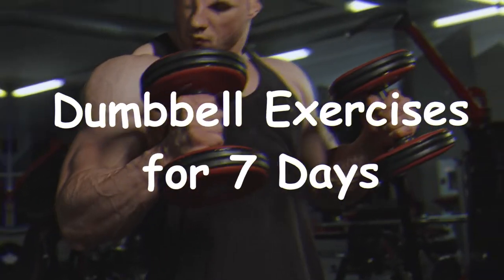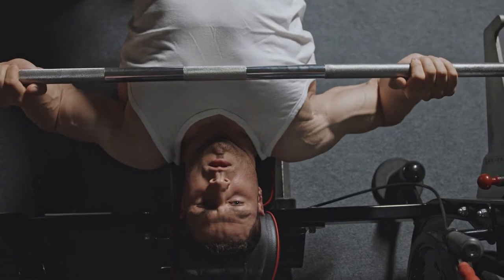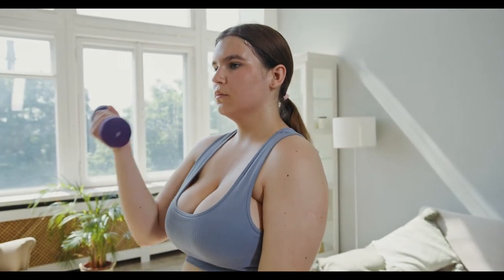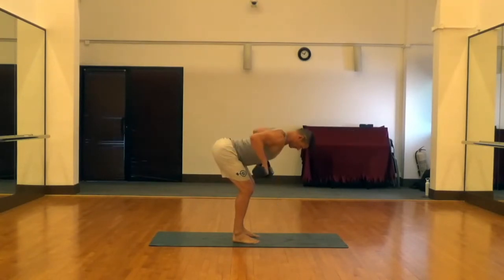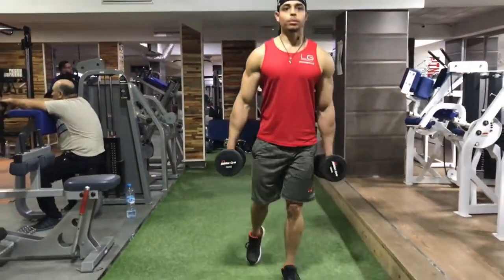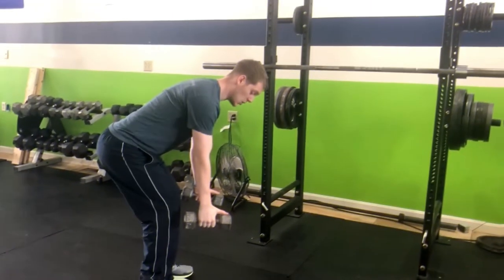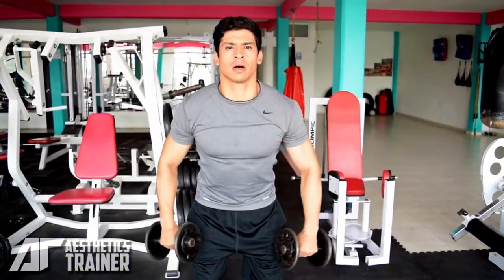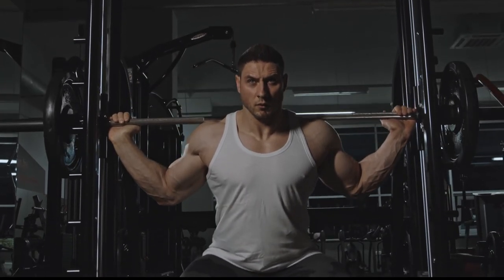The Best Dumbbell Exercises Ever || HIT EVERY SINGLE MUSCLE!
If you’re not making the best dumbbell workouts and exercises part of your weekly fitness regimen, you should be. Despite their somewhat rudimentary design, these timeless tools remain fundamental to upper body strength training. Even the burliest bodybuilders and celebrities – who have legions of expensive equipment at their disposal – still incorporate dumbbell workouts on a frequent basis. And who are you to ignore bodybuilders and celebrities?

About Mindex
🎥 Videos about Food, Healthy and Mindset
🎨 Written, voiced and produced by Mindex